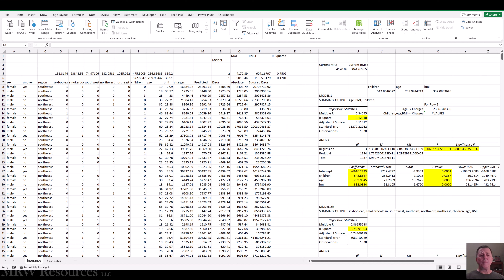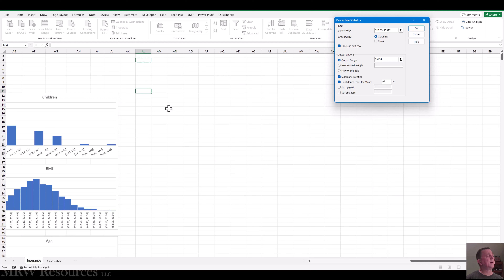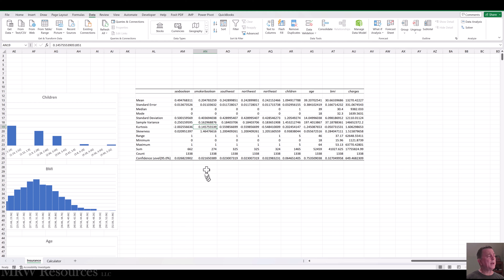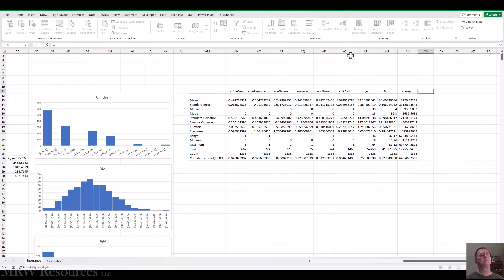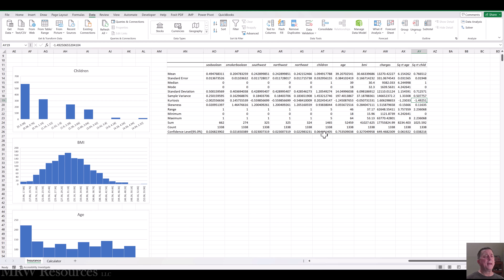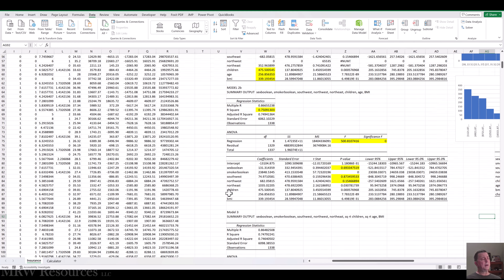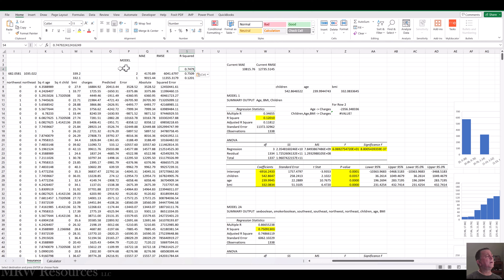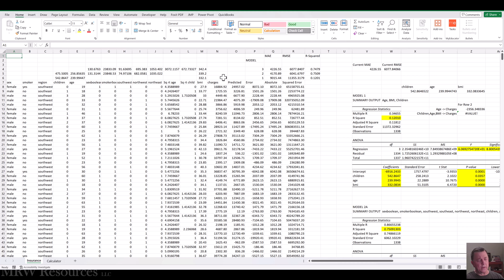MLR Excel Dealing with Skewness & Kurtosis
When you have normality problems such as skewness or kurtosis in your multiple linear regression data, how can you deal with it? In this video, we address some basic mathematical transformations you can make to help your data.